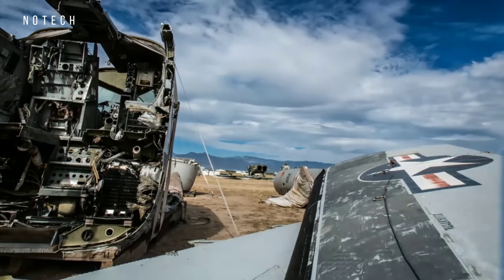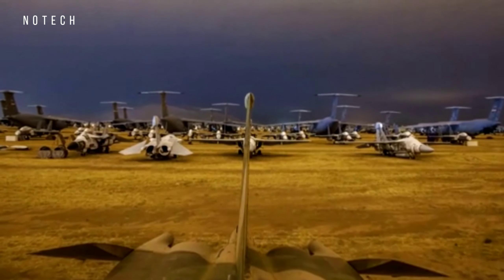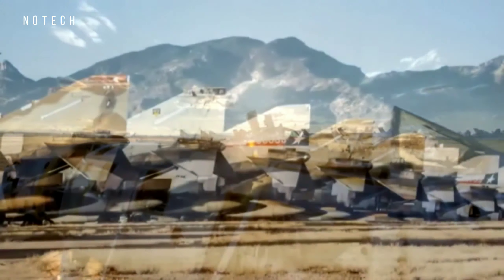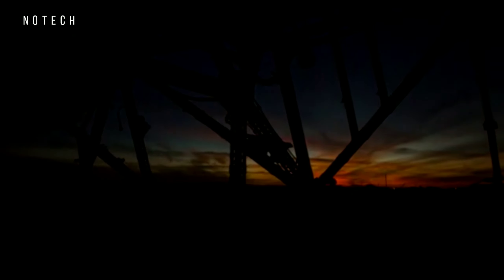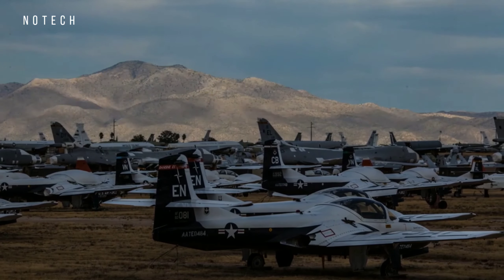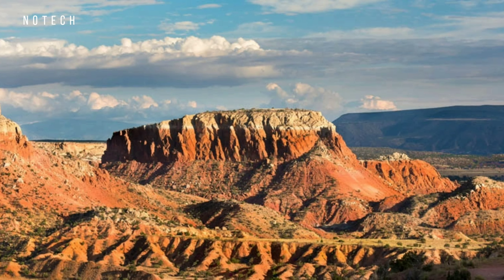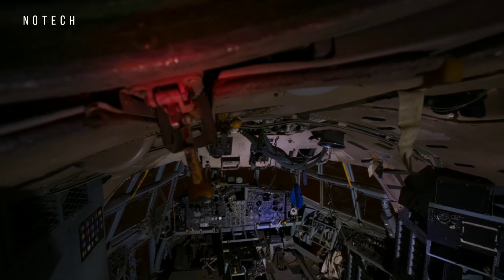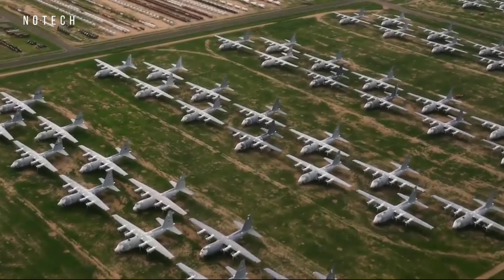AMARG - What exactly happens to an aircraft when its life is up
what exactly happens to an aircraft when its life is up

Aircraft are kept at various levels of restoration, some are kept in as close to working order as possible if they are deemed to be needed to fly at a later date, while others are partially dismantled. Some of the aircraft stored at Davis-Monthan include retired B-52 bombers, aircraft capable of carrying nuclear weapons. As part of strategic arms limitation treaties with the Soviet Union, the B-52s were stored with their wings removed and placed next to the plane  allowing Soviet satellites to verify that the bombers had been taken out of service.